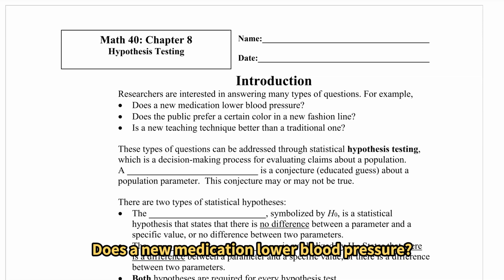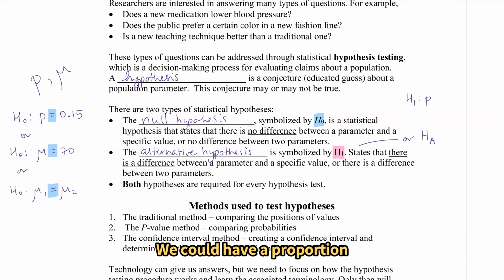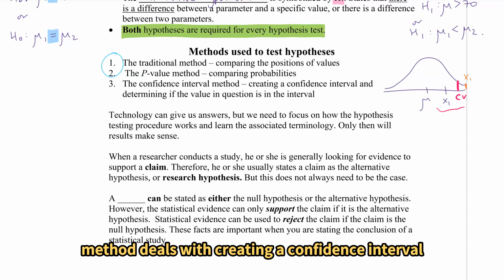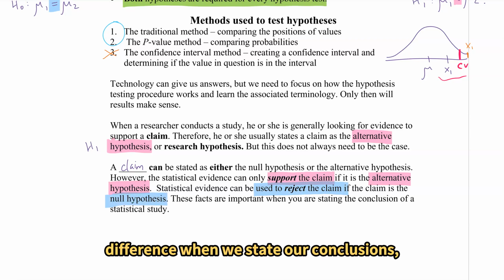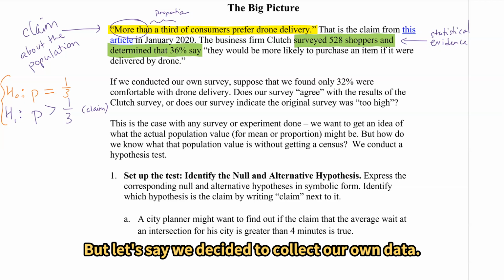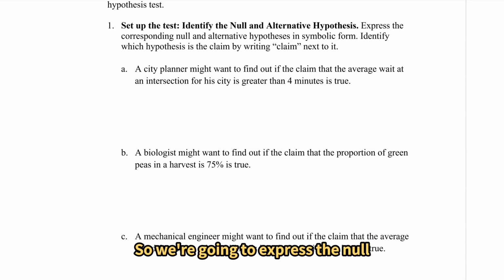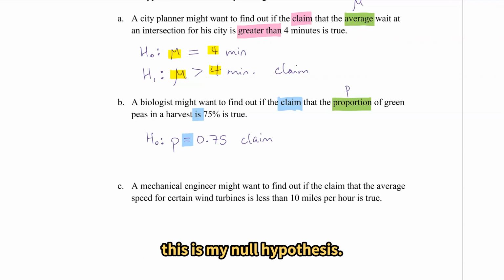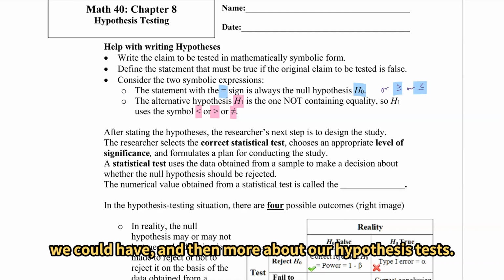Ch 8 Hypothesis Tests Introduction Part 1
Topics in Algebra and Statistics explained by a college math professor. Introduction to hypothesis tests.